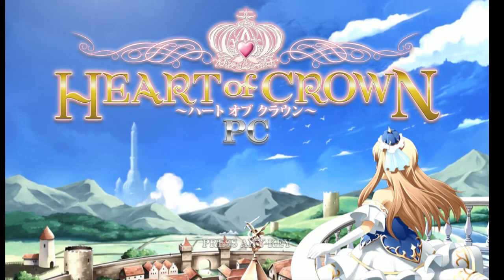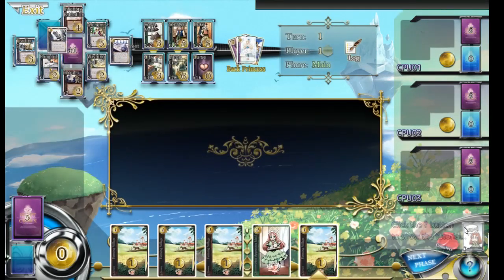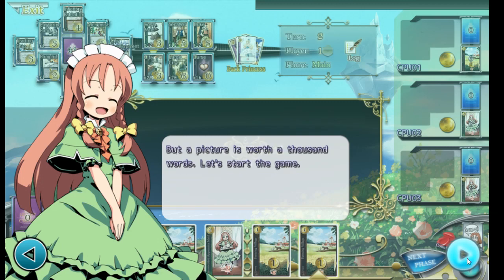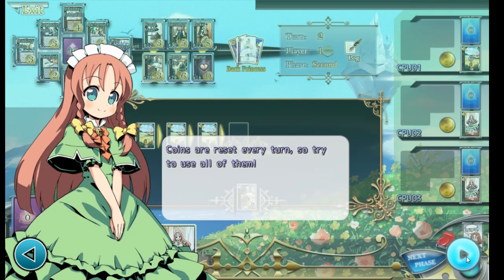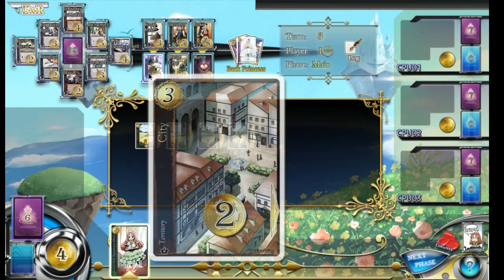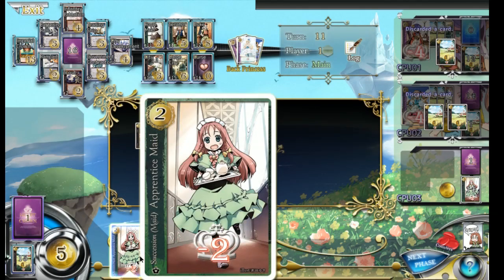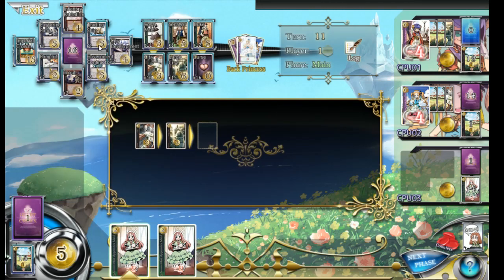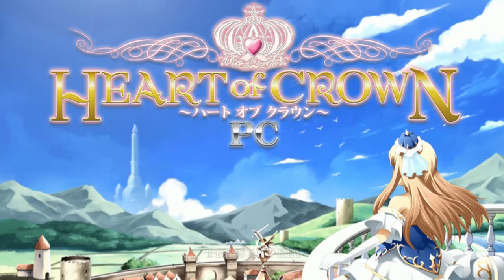Heart of Crown PC -CMeeCraft's Steam Holiday Gift Guide Day 13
Heart of Crown PC
In Heart of Crown The Emperor has suddenly passed away, leaving seven heirs to the royal throne. Which princess will you promote in this battle of succession?

It's the Holiday season so we'll be "reviewing" 25 games in 25 days so you know what games are worth gifting.